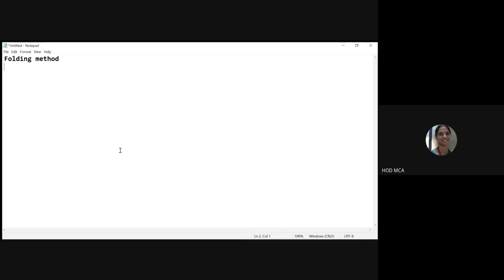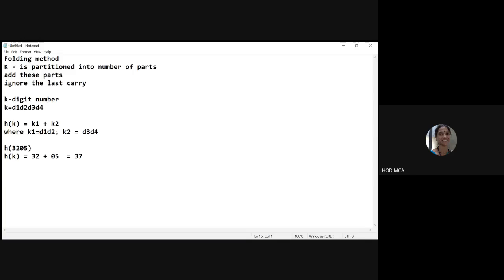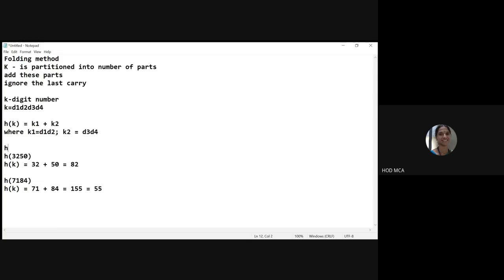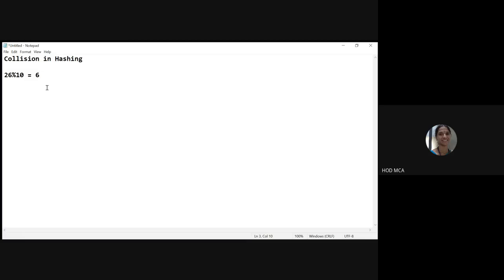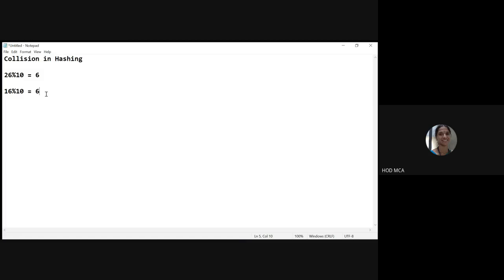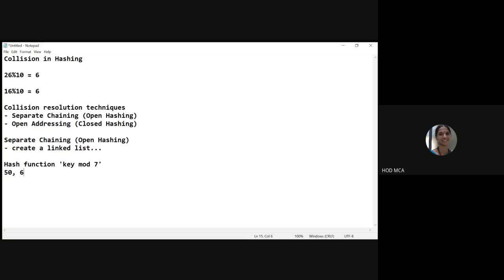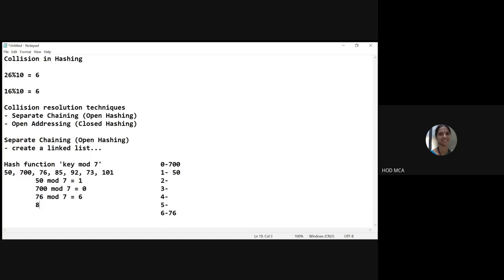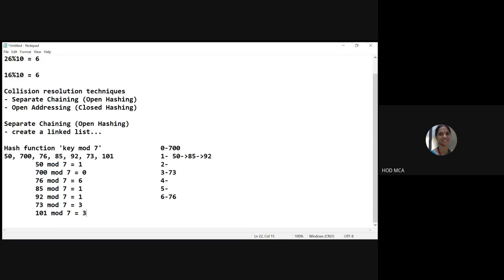Lecture 38 Dr AK DS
Hashing techniques